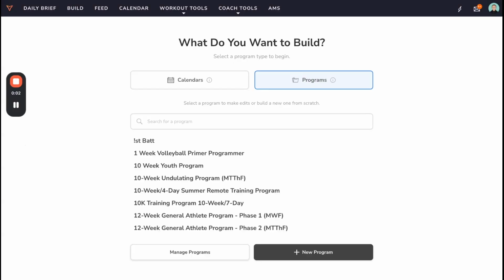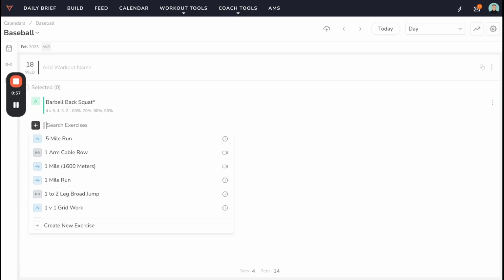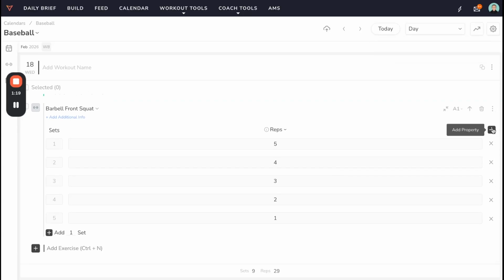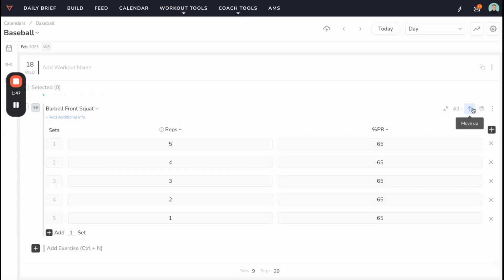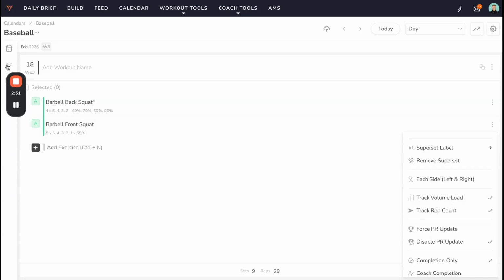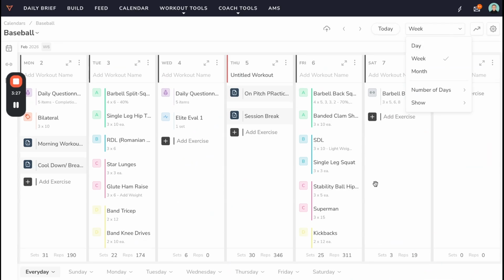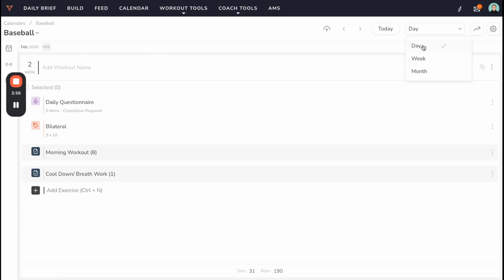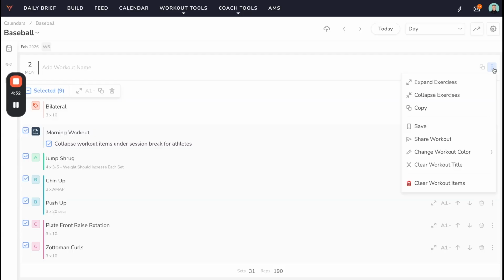New Build Overview